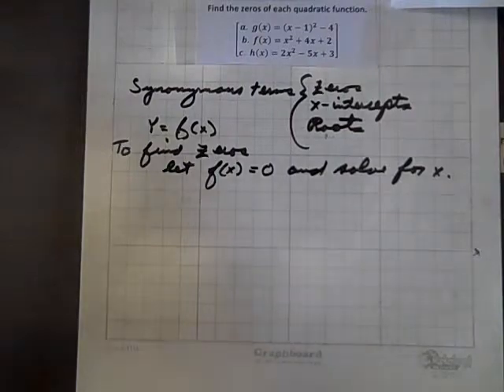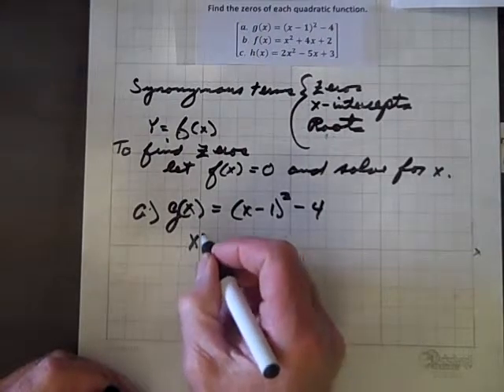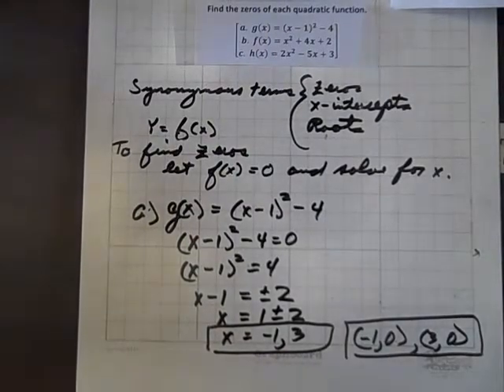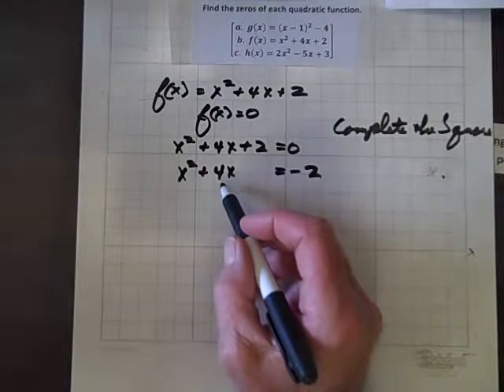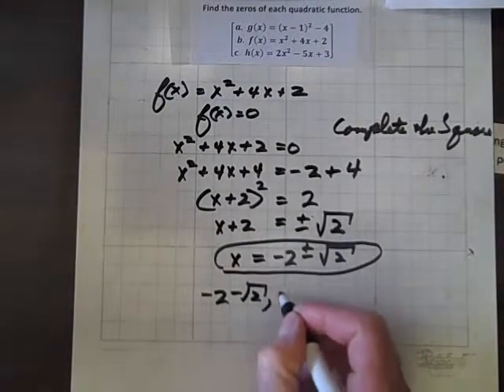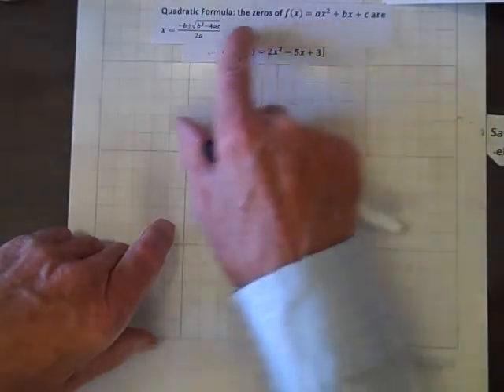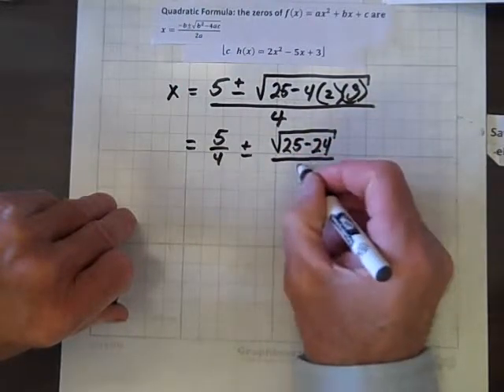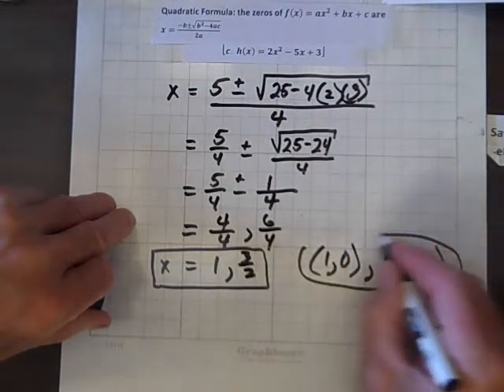Finding the Zeros of a Quadratic Function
Several techniques are employed to find the zeros of three quadtatic functions.